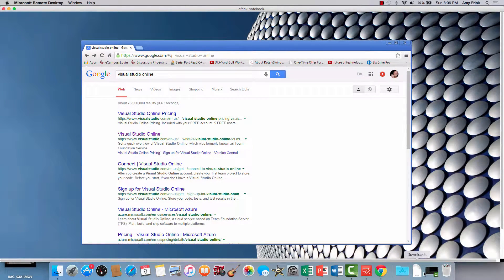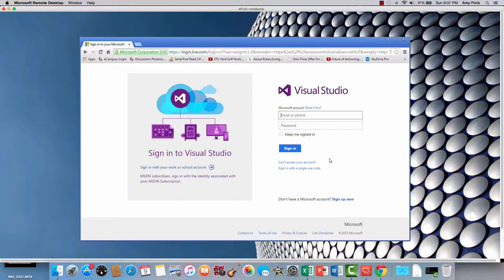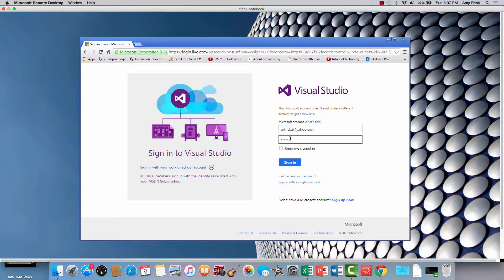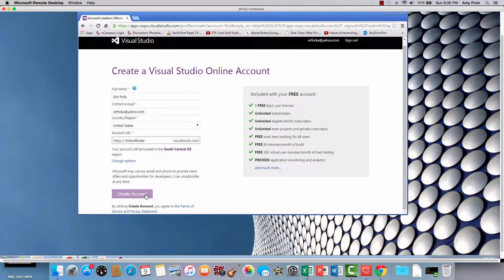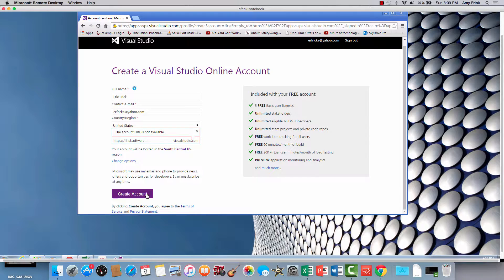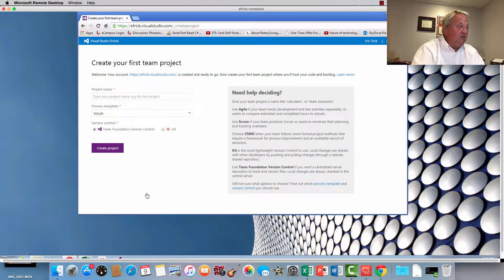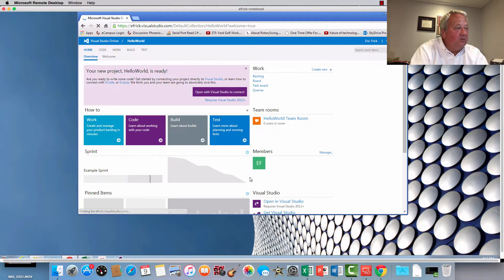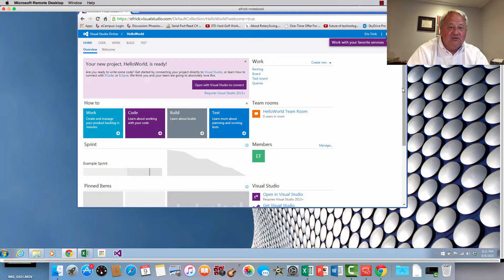How to Sign Up for a FREE Account with Visual Studio Team Services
▬▬▬▬▬▬▬▬▬▬▬▬▬▬▬▬▬▬▬▬▬▬▬▬▬▬▬ In this video I will show you how to sign up for a FREE account with Visual Studio Team Services.  Visual Studio Team services allows developers to store source code in the cloud and collaborate on team software development projects. This lesson is part of a free call that you can sign up for at: